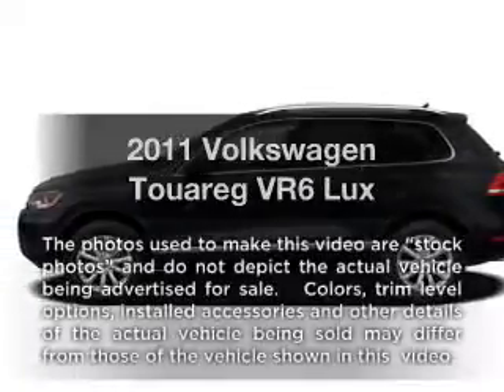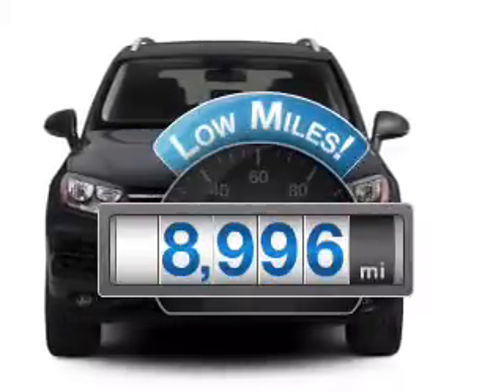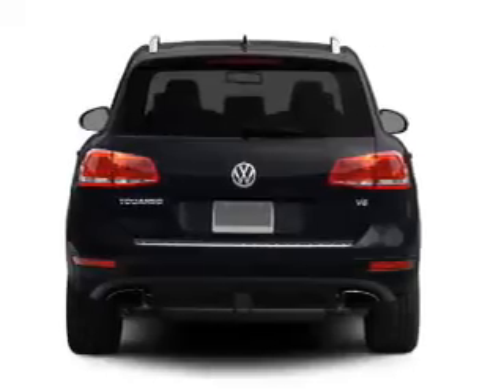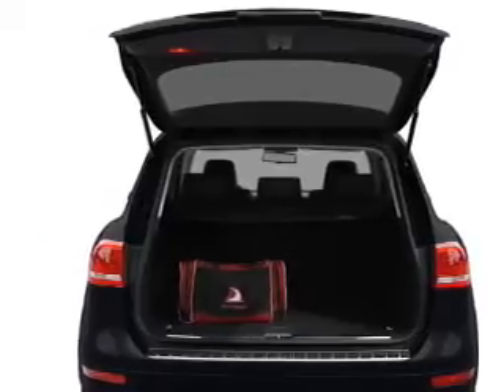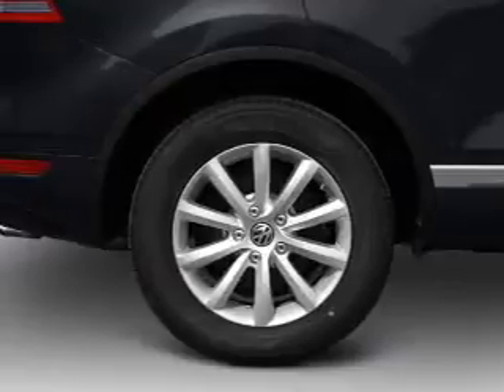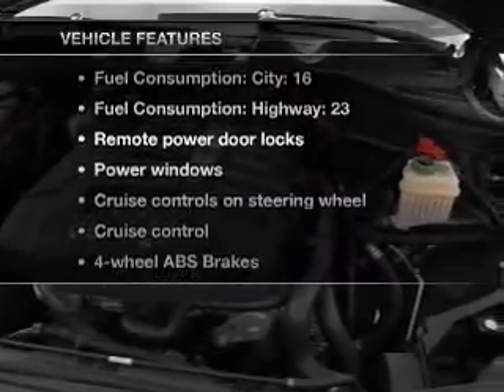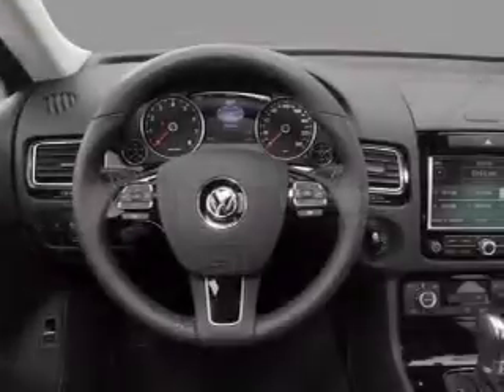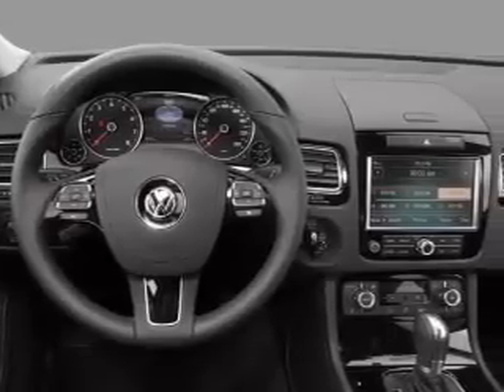2011 Volkswagen Touareg - Colmar PA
Year: 2011
Make: Volkswagen
Model: Touareg
Trim: VR6 Lux
Engine: 3.6 liter 6 cylinder 24 valve
Transmission: 8-Speed Automatic
Color: Galapagos Gray Metallic
Mileage: 8996
Address:
165-181 Bethlehem Pike